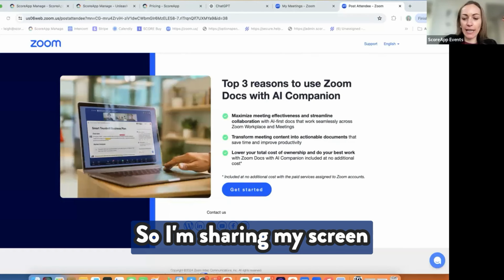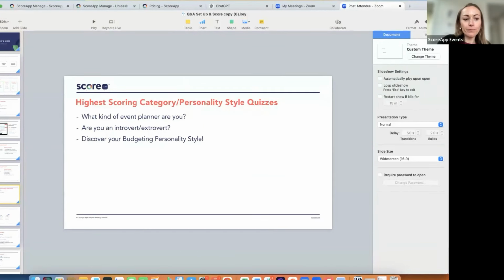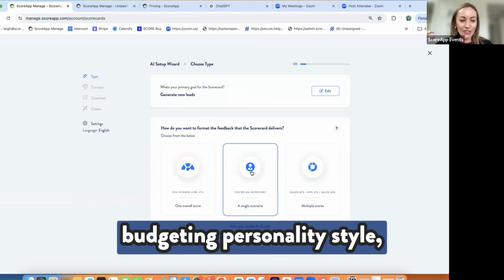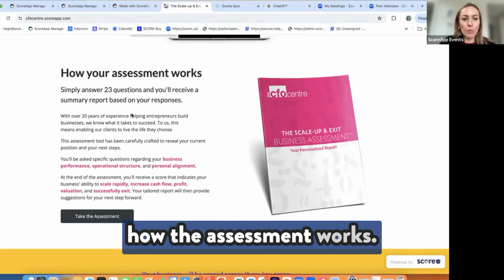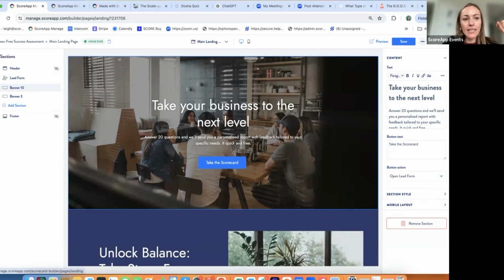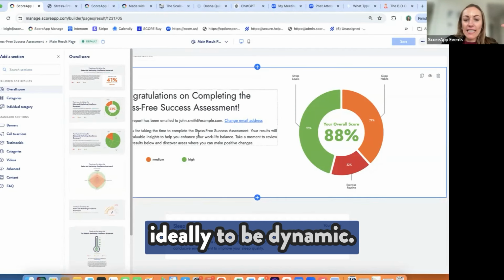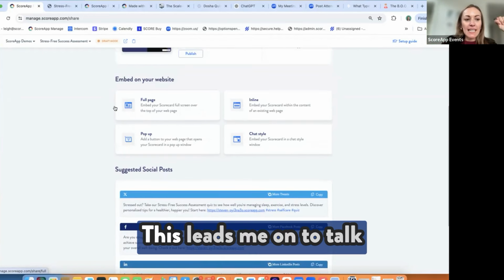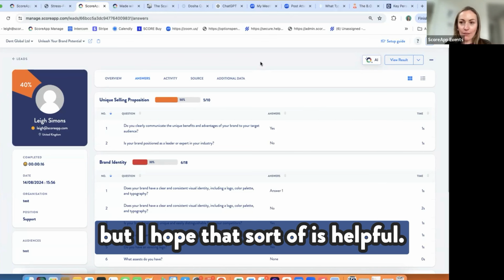Set Up & ScoreApp: How to set up with ScoreApp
Here’s the recording of our Set Up and Score webinar with Leigh Simons.

This interactive and hands-on tutorial is all focussed on setting up your scorecard and launching your first campaign.

Leigh also does a demo of the new AI Quiz Builder. This session focused on answering your questions and providing a step-by-step demonstration on how to effectively use your scorecard for marketing success.